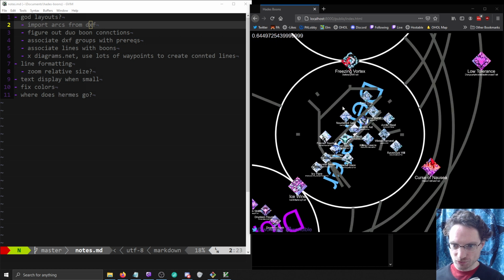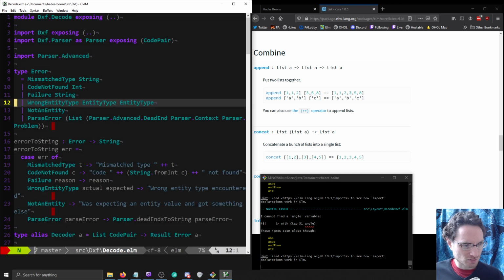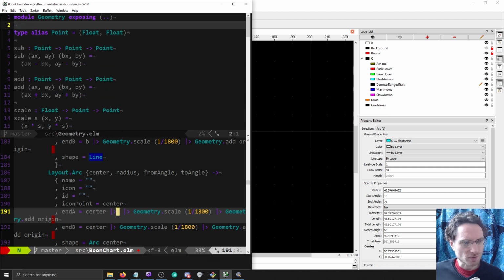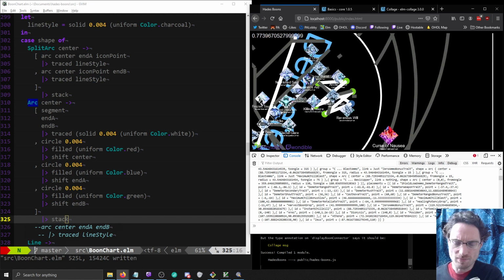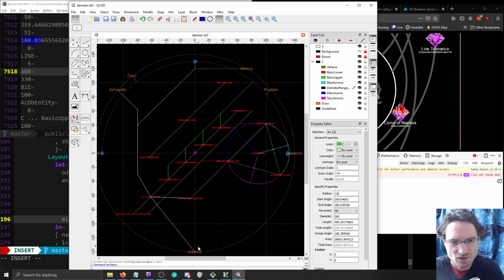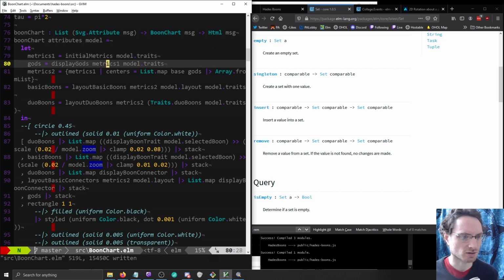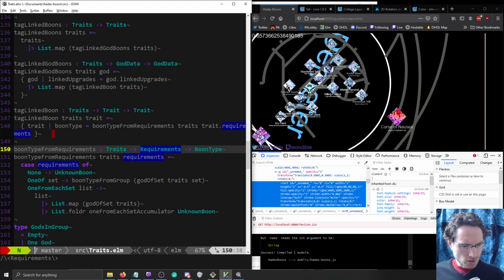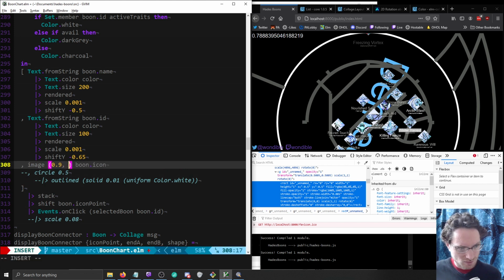Elm: line types, connections, and logic - Hades boon chart